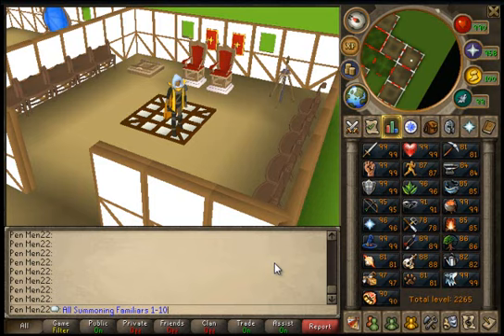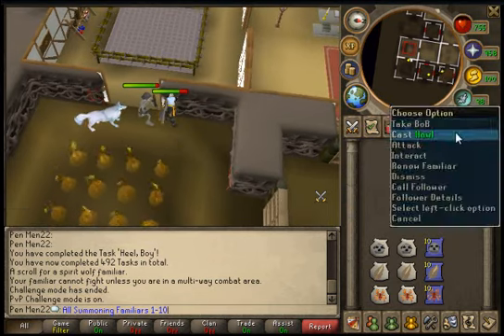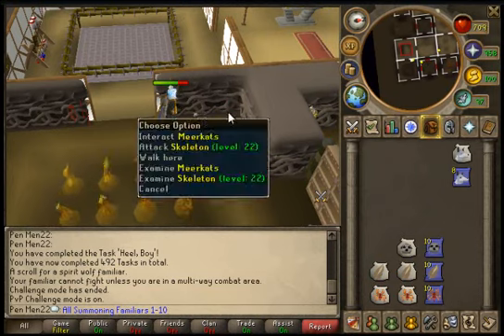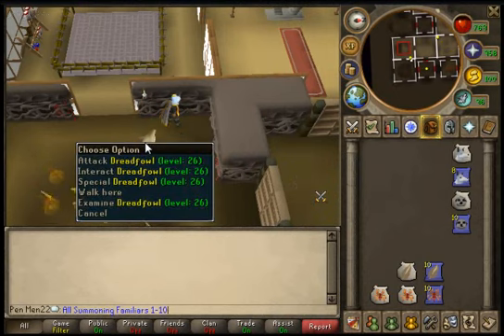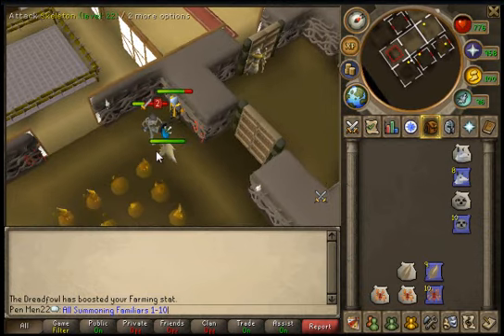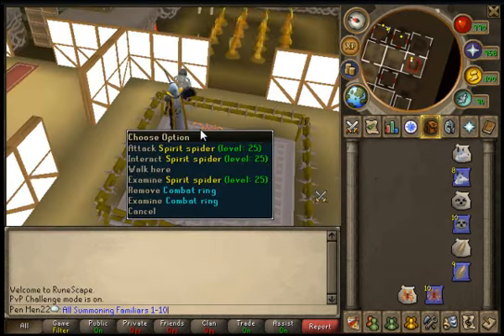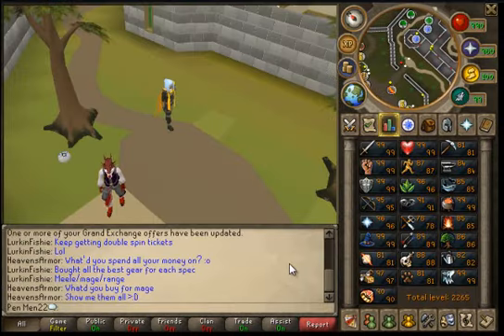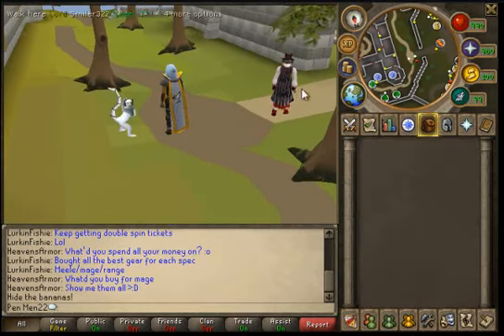All Summoning Familiars 1-10 RuneScape With Commentary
Fun little series to do. These familiars are very weak, and usually people don't summon them a lot.